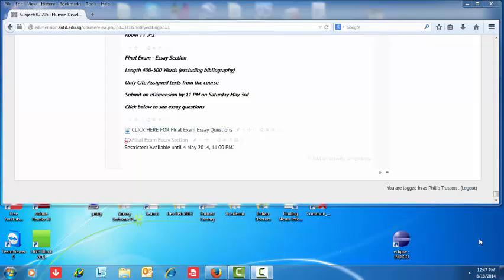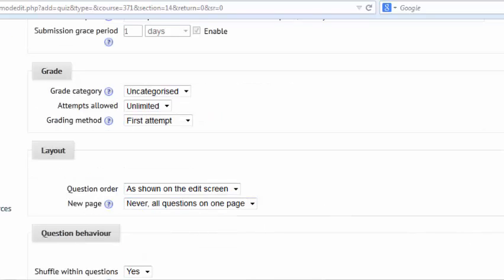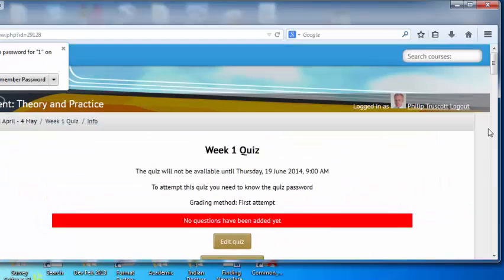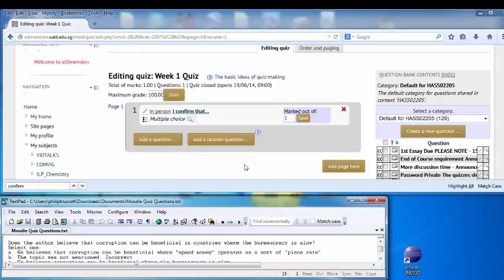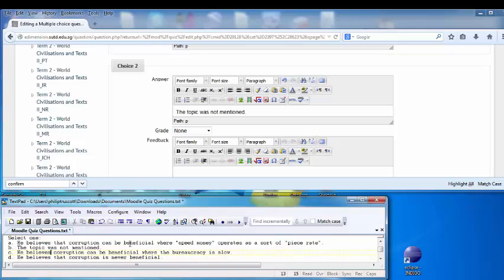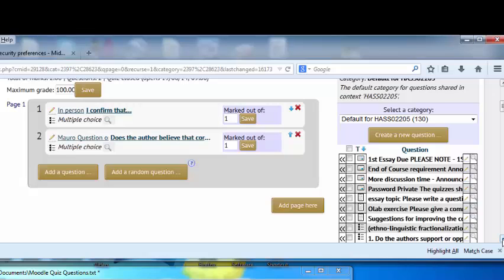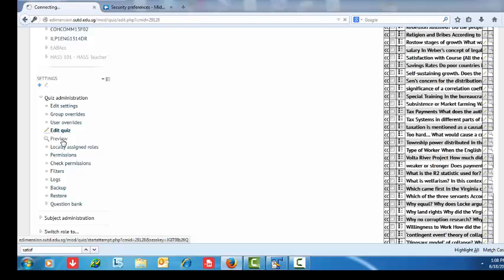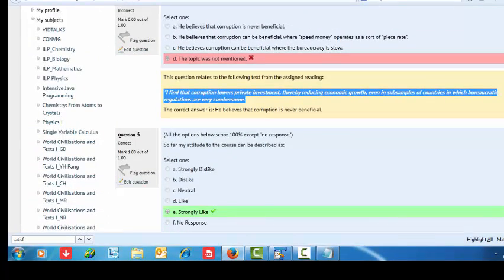Creating A Quiz in Moodle